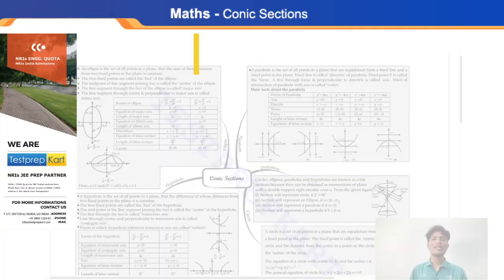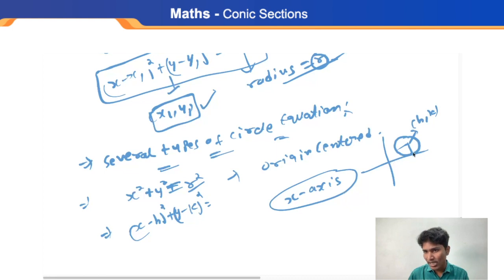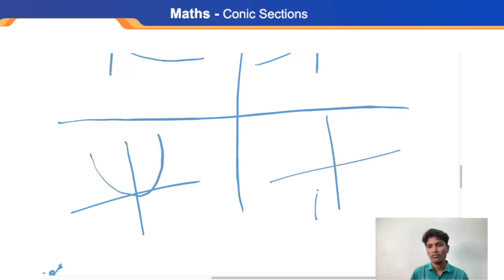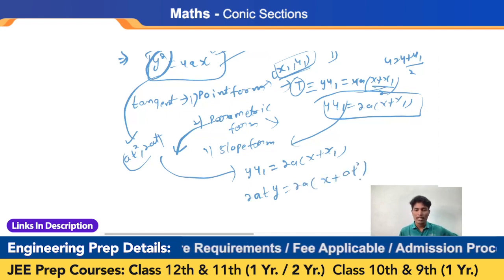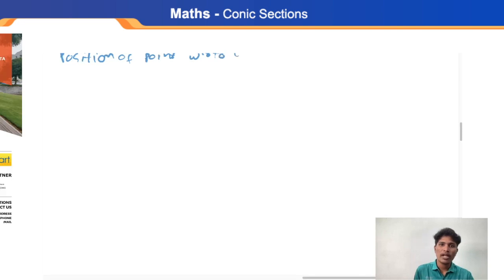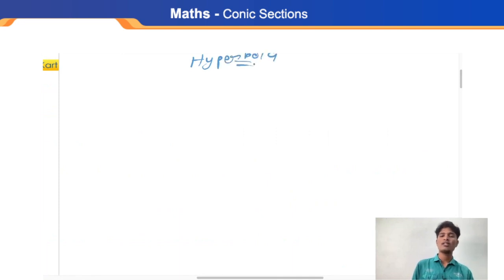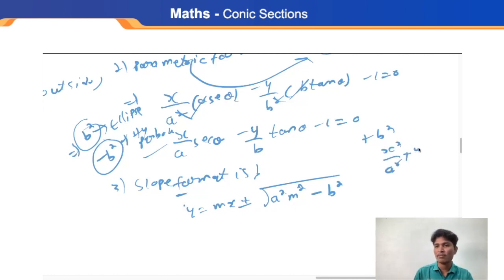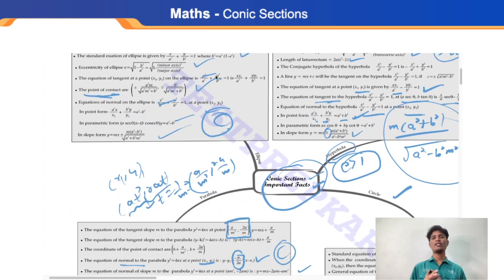Conic sections testprepkart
About The Video:- We are starting a YouTube video series (Past Paper Breakdown: Year & Topic Wise) focused on solving previous year JEE (Joint Entrance Examination) question papers. This series will provide a valuable assistance to aspiring students because this series gives you a practical approach to understand the exam patterns and improve your problem-solving skills. This series, we'll help learners grasp essential concepts, boost the confidence, and ultimately enhance the chances of success in this highly competitive entrance exam.